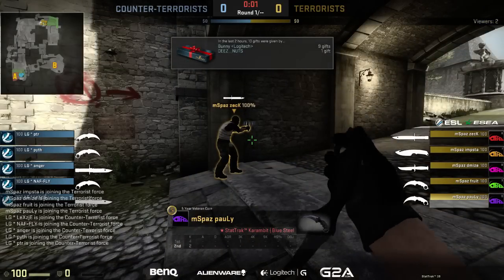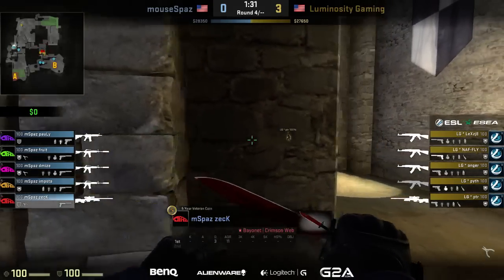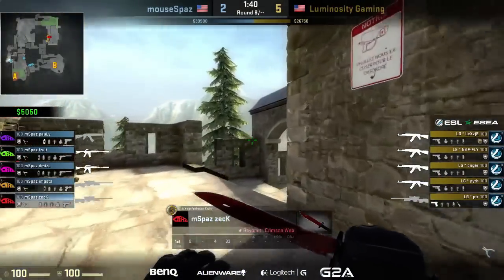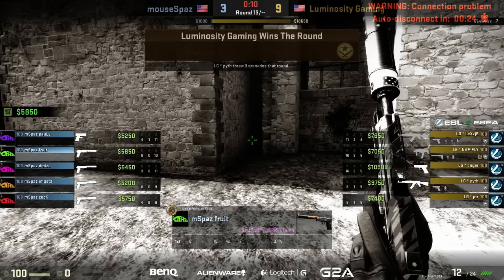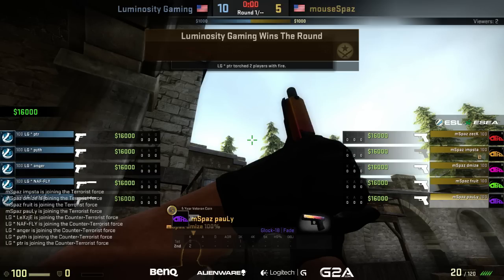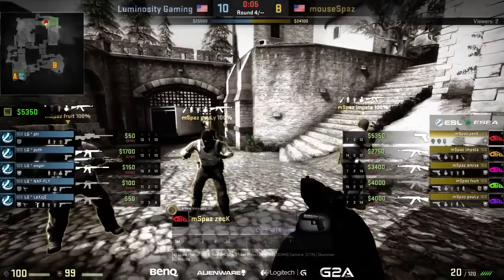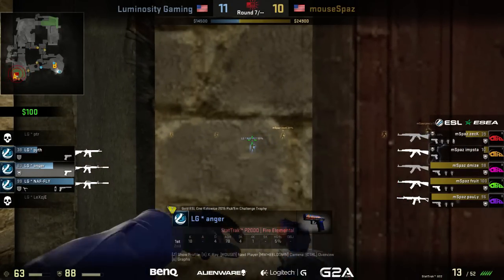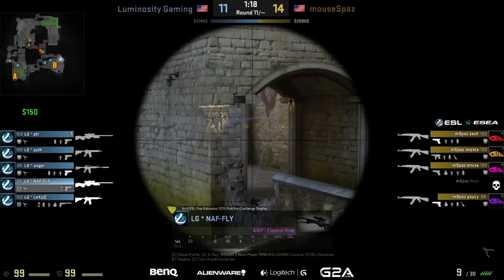mouseSpaz vs Luminosity [Cobblestone] | ESL ESEA Pro League - NA Week 3 Day 1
AlphaDraft, draft your own fantasy team and win money while you’re having fun!

ESL ESEA Pro League - NA Week 3 Day 1: mouseSpaz vs Luminosity  on Cobblestone

[HS] Hearthstone: Heroes of Warcraft:
◗ Coming soon!

[SMT] Smite
◗ Coming soon!

[D2] Dota 2
◗ Coming soon!